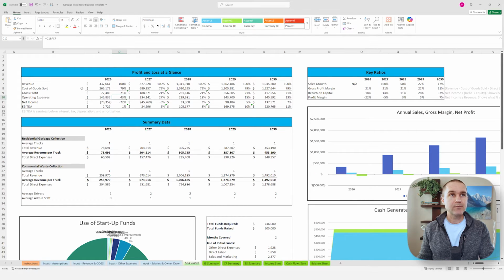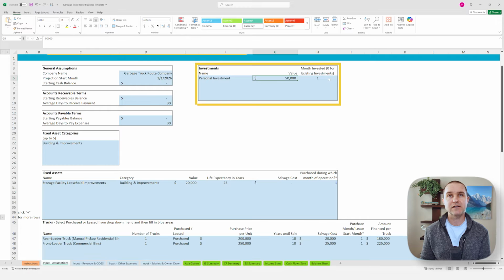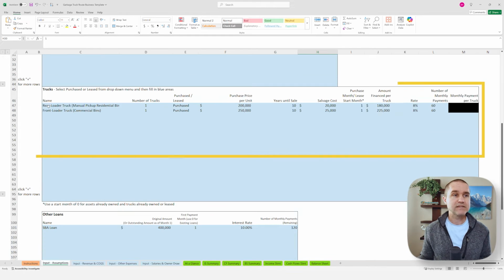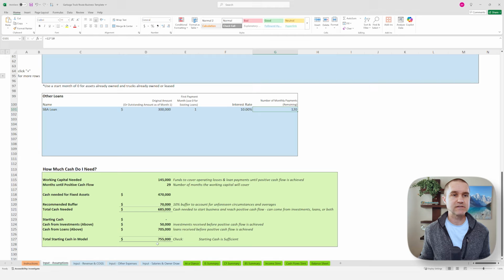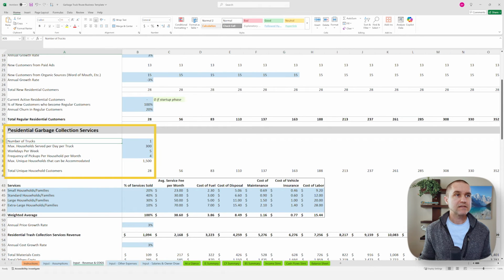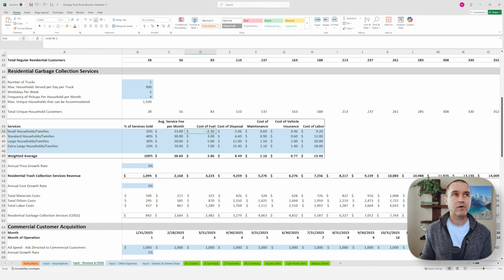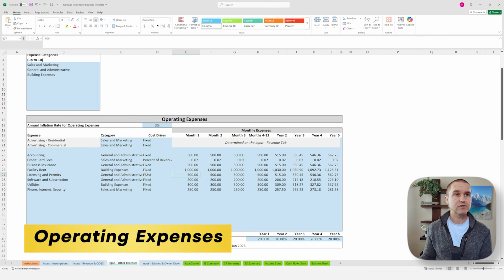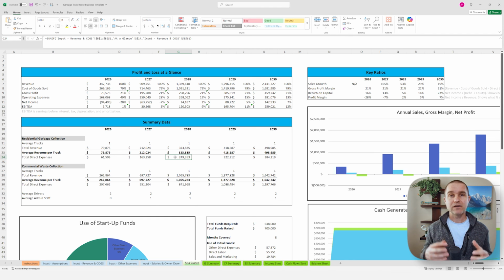How to Build Financial Projections for a Garbage Truck Business (Step-by-Step Walkthrough!)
👉 Garbage Truck Financial Projection Template

In this video, we walk you through our Garbage Truck Route Financial Projection Template — designed for entrepreneurs looking to raise capital, secure SBA loans, or pitch to investors!

00:00 Introduction
01:10 At A Glance
02:33 Input Assumptions
06:00 Input Revenue
10:21 Operating Expenses
10:58 Salaries